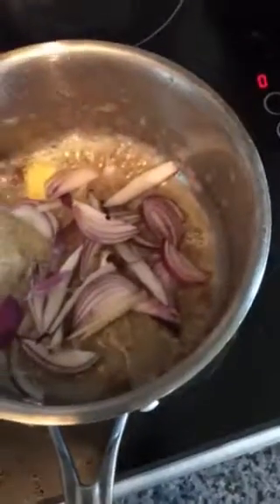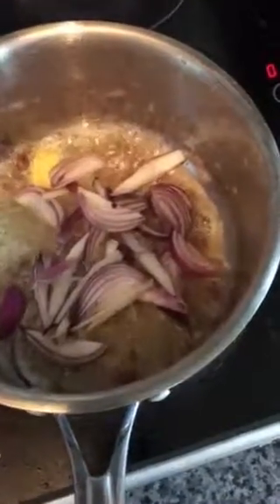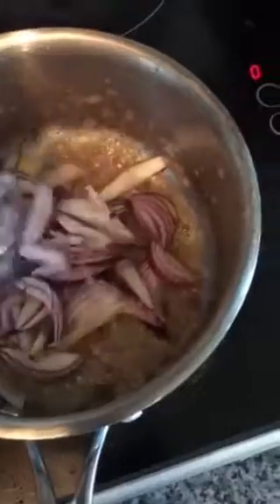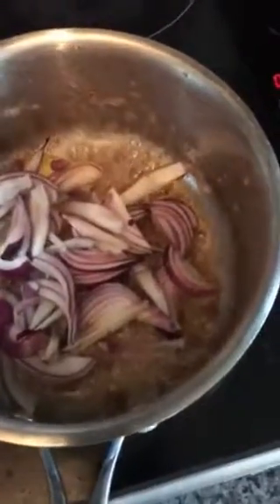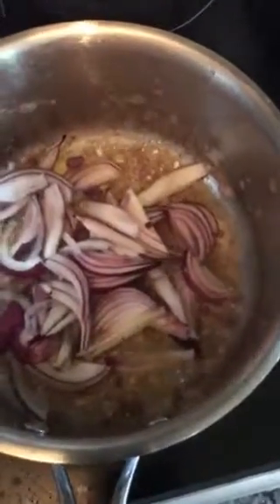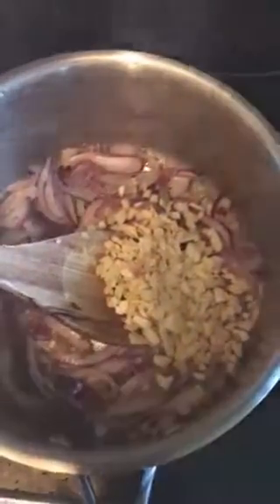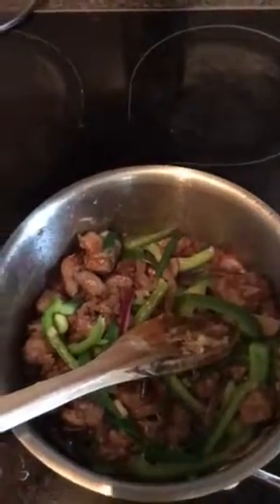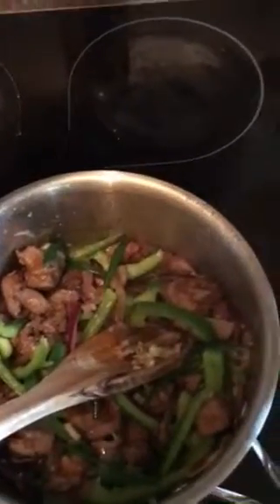Beef Chili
Beef